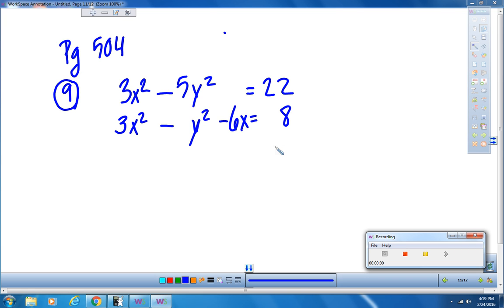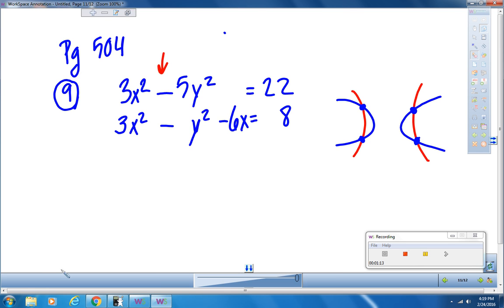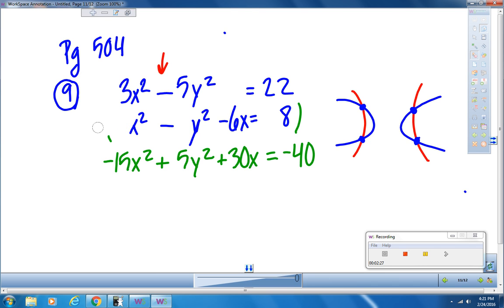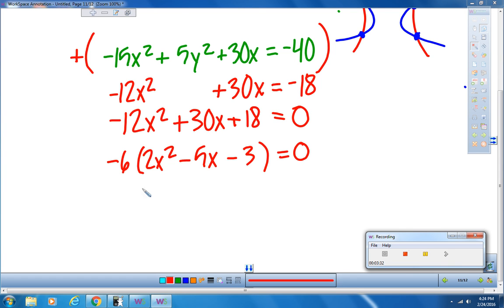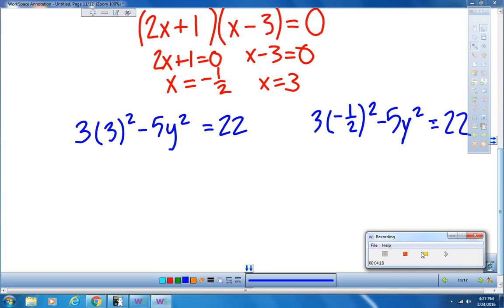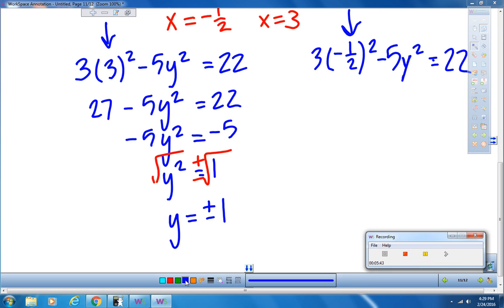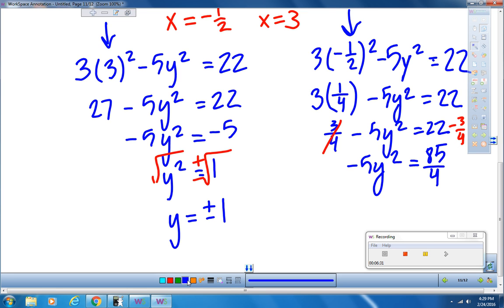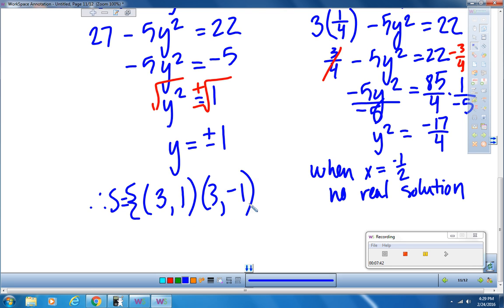Systems of Quadratics (9.8) Page 504 #9